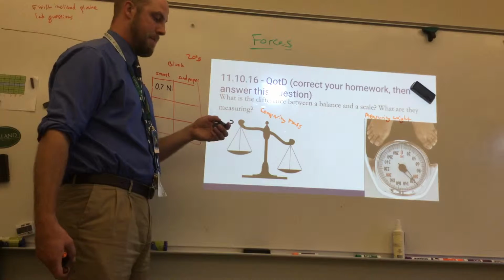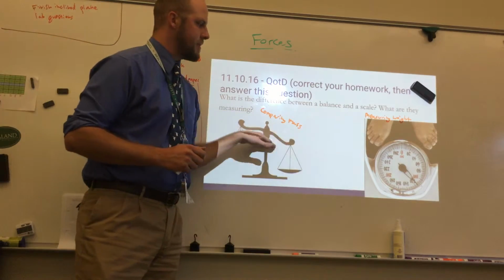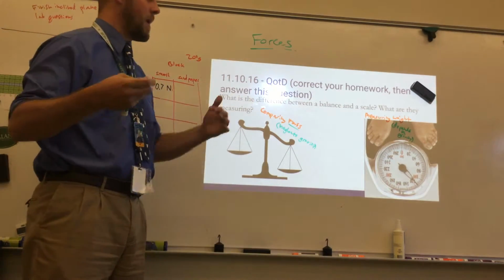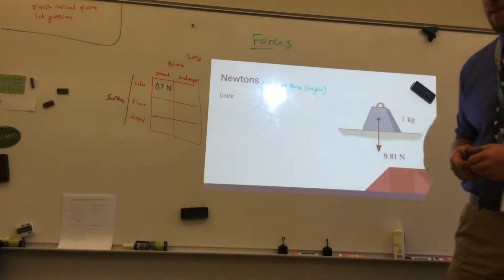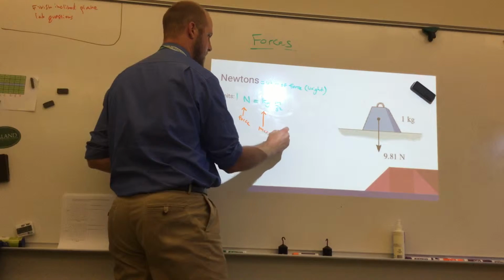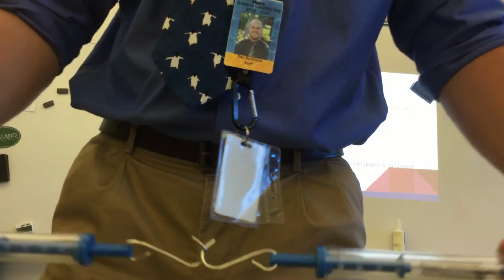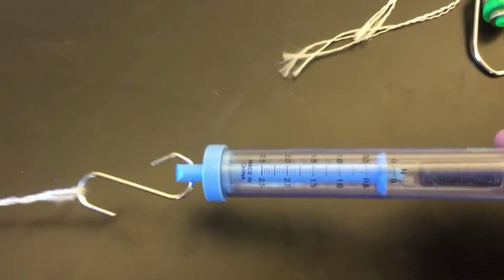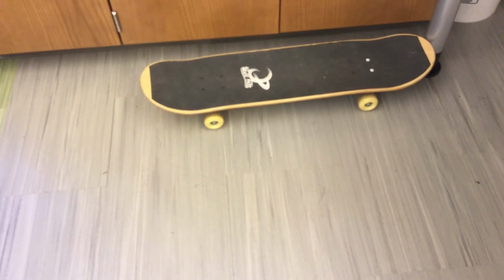Missed class, November 10th, 2016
QotD, units of Force, activity with sliding blocks